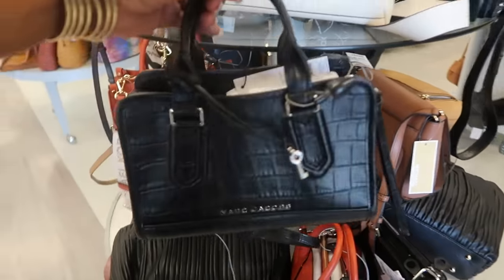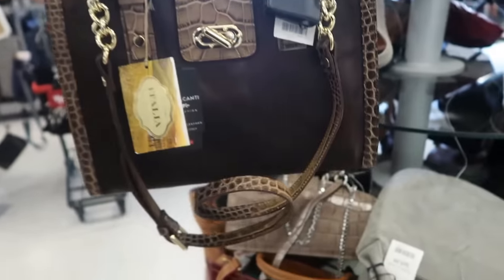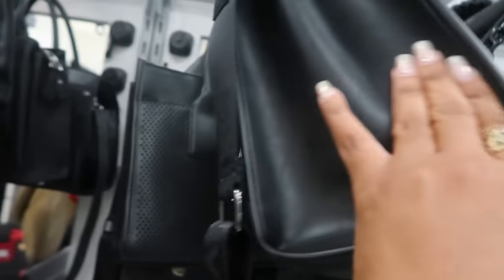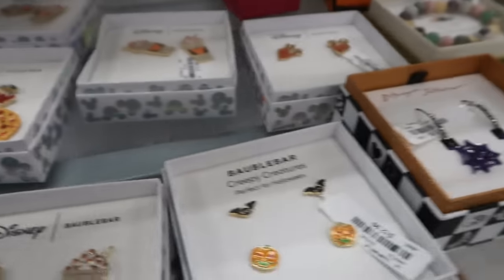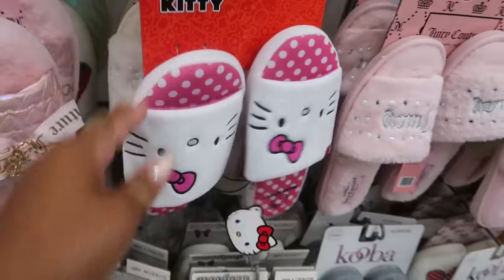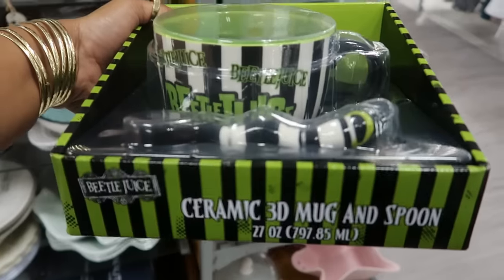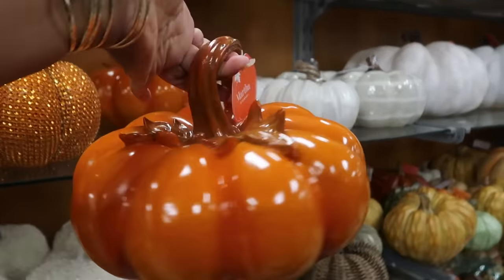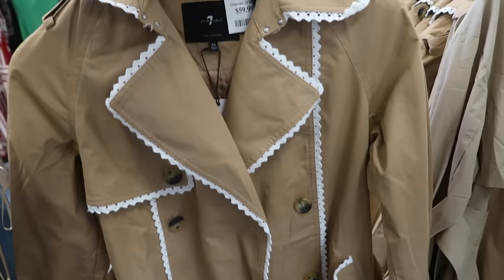TJMAXX * NEW FINDS!!! BAGS/JEWELRY/DECOR & MORE